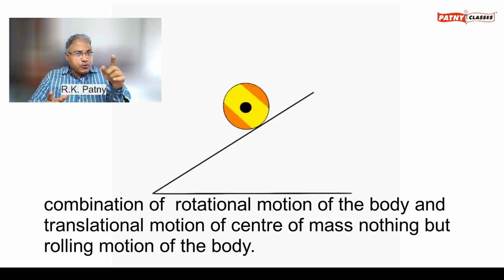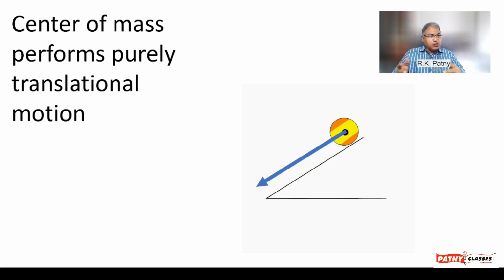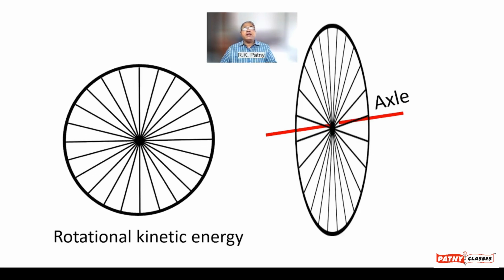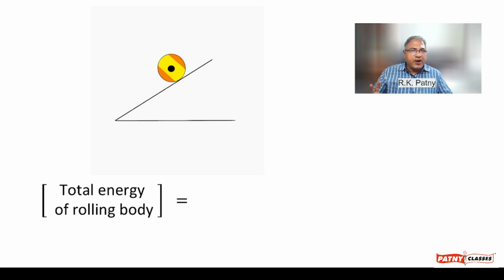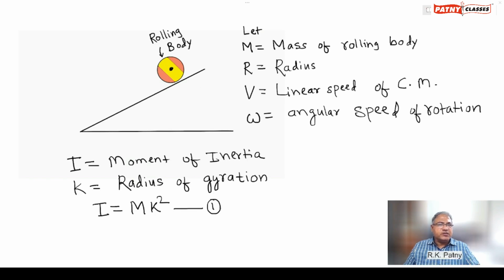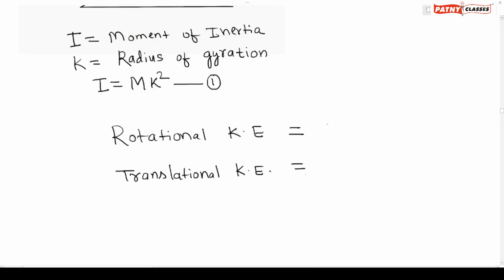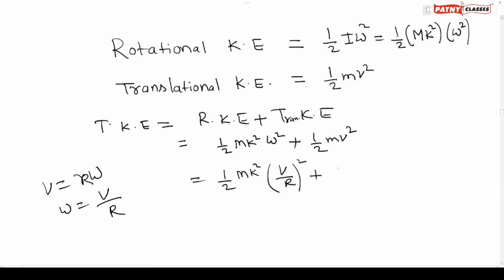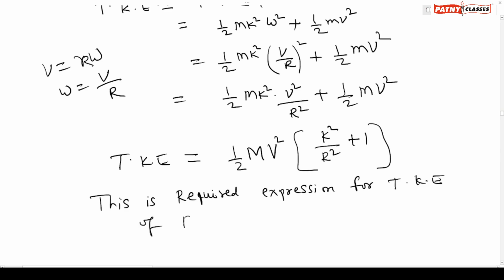Rolling body on inclined plane | expression for total energy of rolling body down inclined plane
T.E. = R.K.E + T.K.E ; Deriving expression for total energy of rolling body on inclined plane. Expression for total energy of rolling body class12 rotational dynamics.
How to obtain an expression for total energy of a rolling body ( rotational dynamics ) .
Channel name : Patny classes
subject physics
Subject : Physics ( rotational dynamics | rotational motion )
Topic rolling body on inclined plane
Queries solved :
what is rolling motion
in rolling body center of mass performs translational motion
why a rolling body has both rotational kinetic energy and translational kinetic energy
diagram of rolling body
How to obtain expression for total kinetic energy of rolling body
How to do derivation of total kinetic energy of rolling body.
Time stamping :
00:00 introduction
00:30 what is rolling motion
01:25  animation showing translational motion of center of mass
02:16  bicycle wheels performs rolling motion as well as rotational motion
03:12   a body rolling down has rotational motion  and also has translational motion
03:34   rolling down body has  rotational kinetic  energy and translational kinetic energy
03:47  total energy of rolling body
4:43  diagram showing various parameters of rolling body
5:50 formula for rotational kinetic energy and translational kinetic energy
6:25   expression for total kinetic energy of rolling body T.K.E = R.K.E +T.K.E.
7:31  formula for total kinetic energy of rolling body